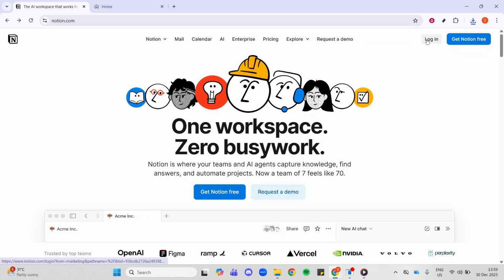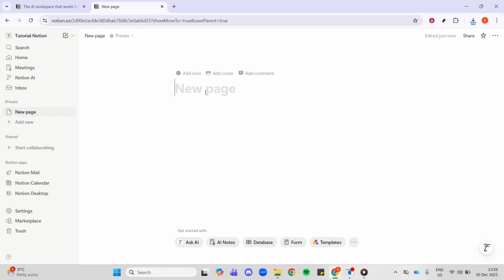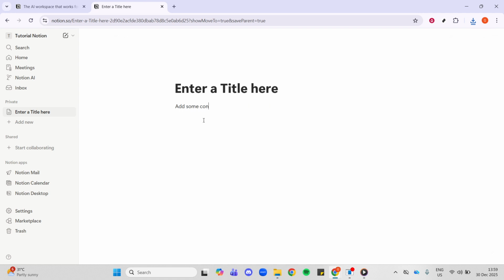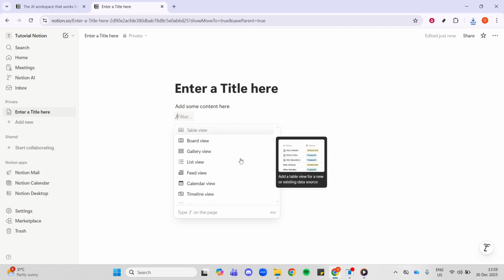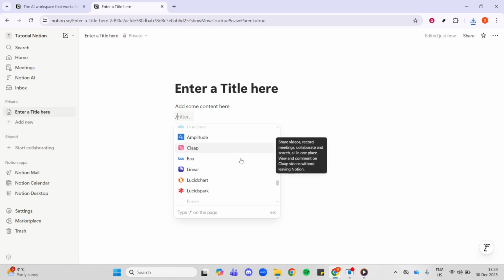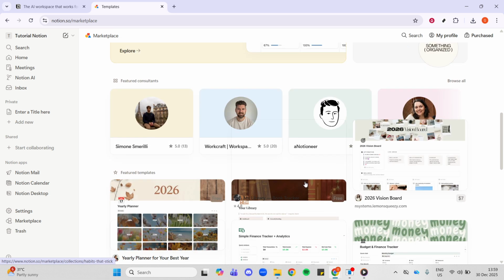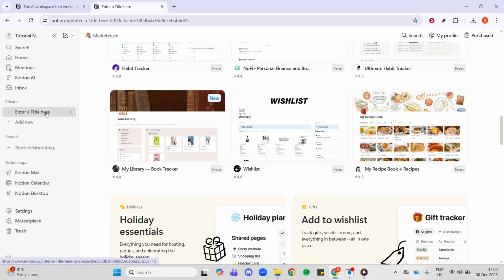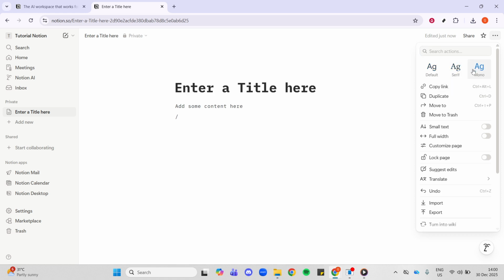How to Use Notion for Beginners 2026 (Simple Guide)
how to use Notion for beginners with this simple, step-by-step walkthrough.
This tutorial shows you how to create your first page, choose a template, add text and blocks, and organize information using databases and folders.
You’ll also learn how to customize your workspace so Notion fits your personal or professional workflow.

In this guide you’ll learn:

How to create and format new pages

Add text, lists, images, and embeds

Use templates to speed up setup

Build simple databases for tasks and projects

Organize your workspace with folders and subpages

Perfect for students, creators, professionals, and anyone starting fresh with Notion.